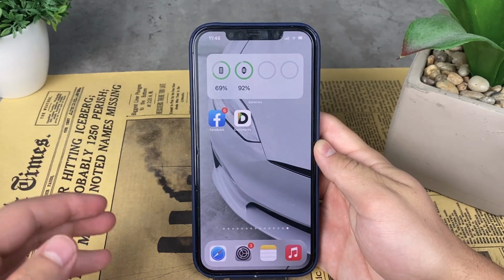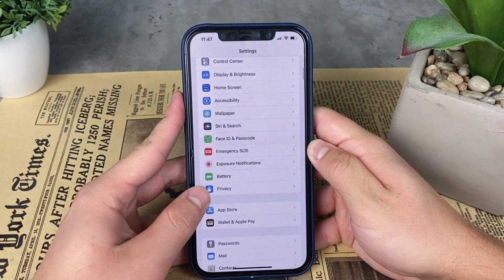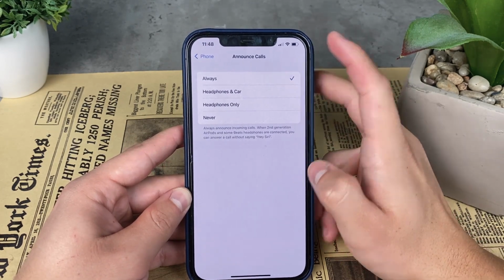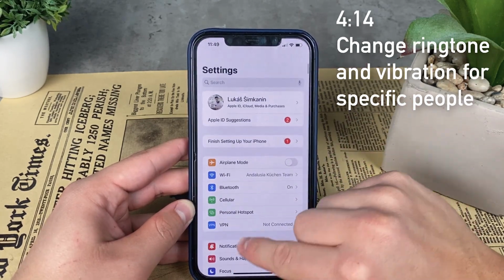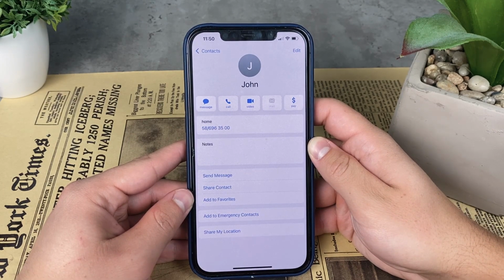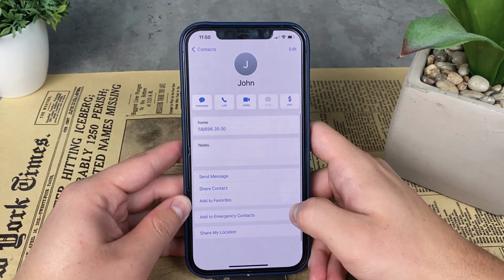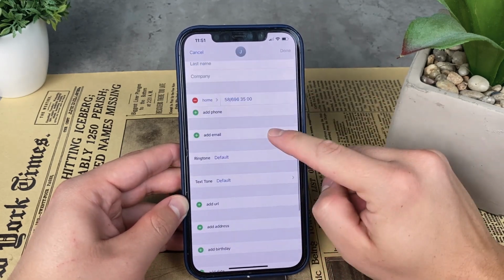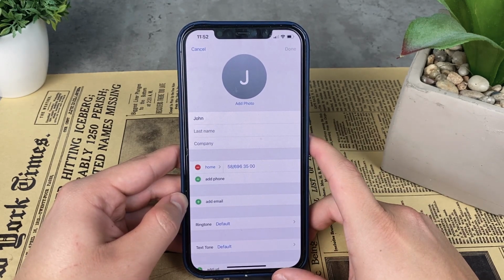How to Make iPhone Speak Caller Name (tutorial)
In this video, I go over the way how you can make your iPhone announce who is calling you without you having to take a look at it. It is a very useful feature and quite easy to set up, so here is everything you need to know about it.